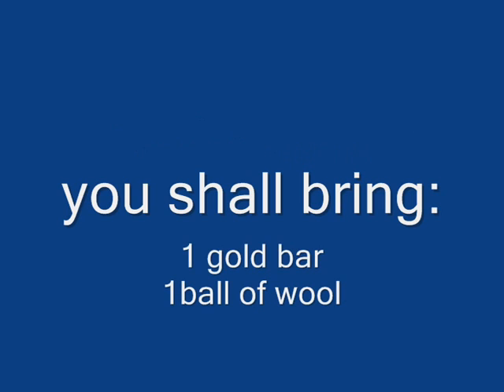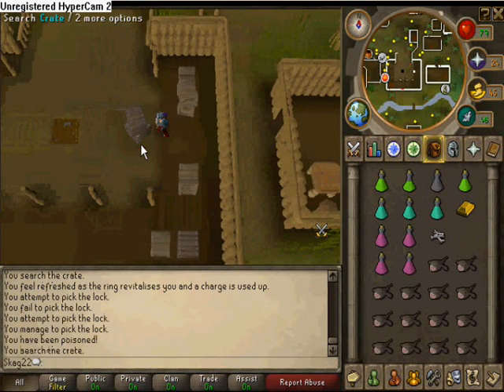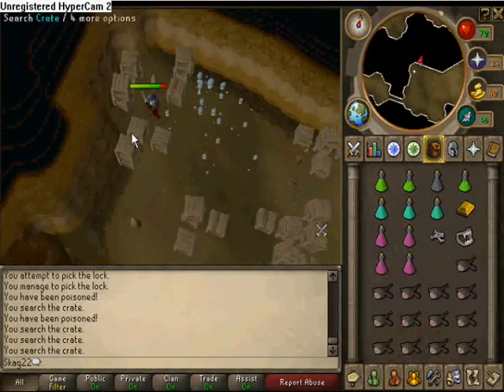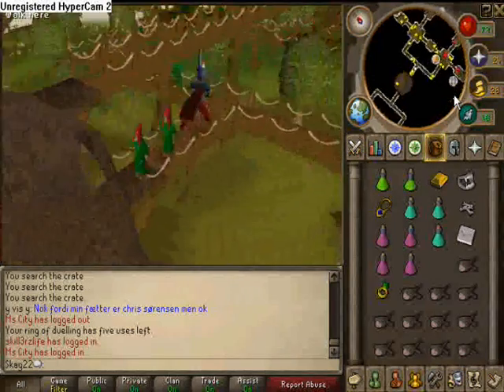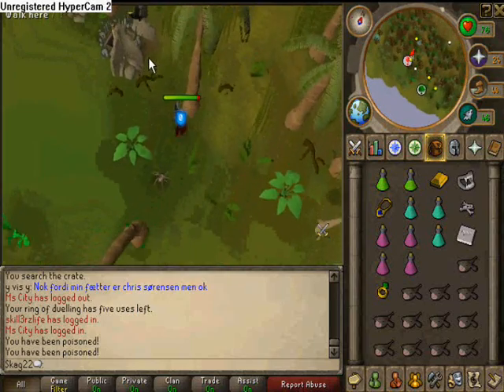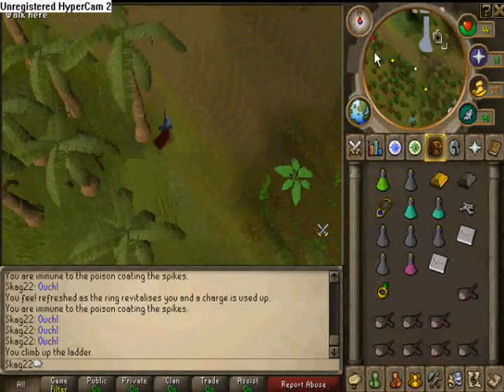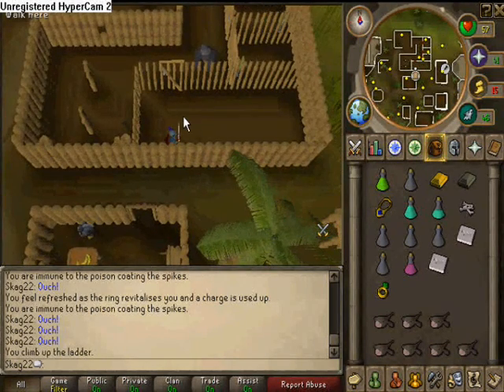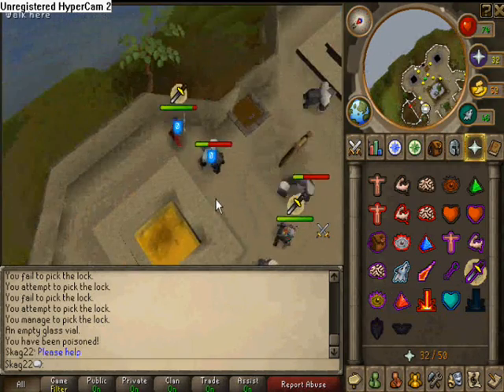monkey madness part 1- mokey speak amulett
lolzie my most liked vid :P

ok, this is the first part of monkey madness. the part there you get the monkey speech amulete.
you will need to bring a gold bar and a ball off wool for this part af the shitting long quest... the rest you´ll find at  the atol. just follow and listen ;) enjoy

i do not own runescape, its the property of jagex ltd. all rights reseved to them!